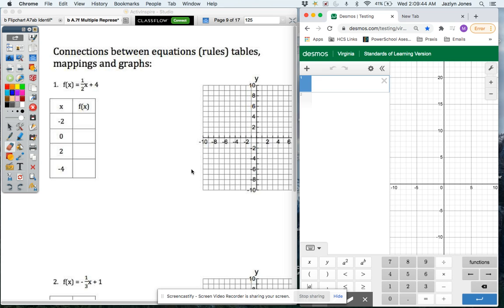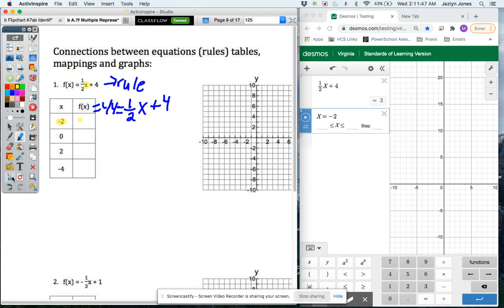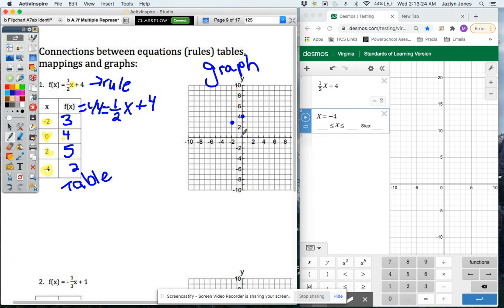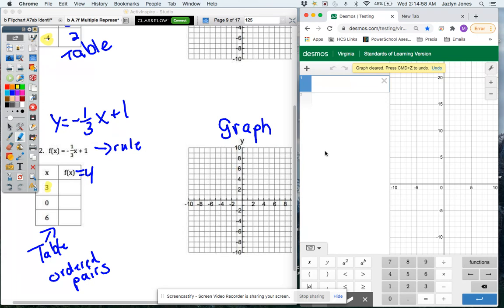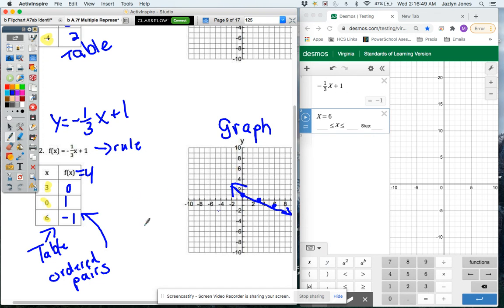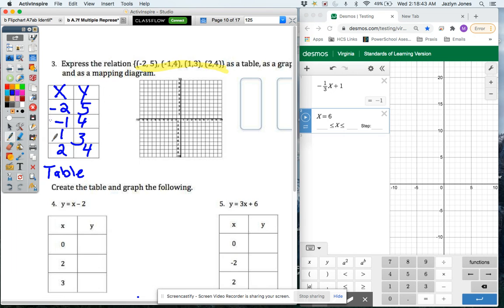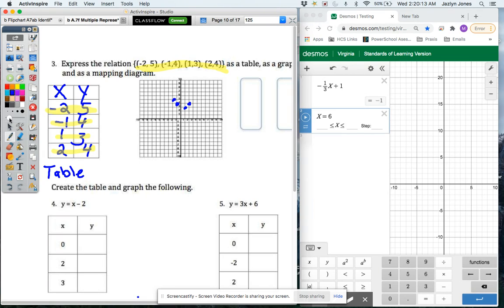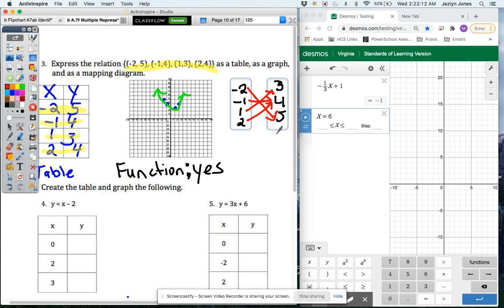Connections between equations (rules) tables, mappings and graphs assignment